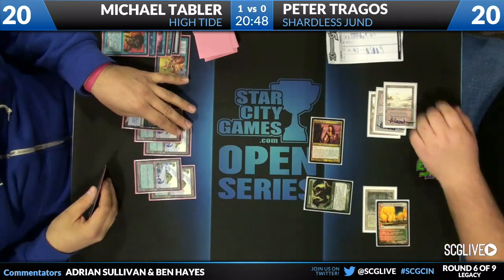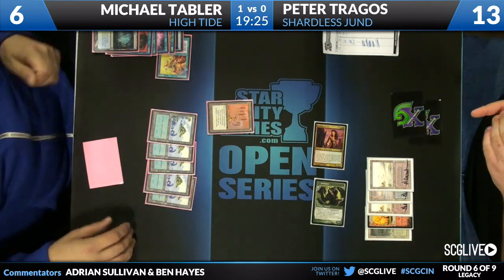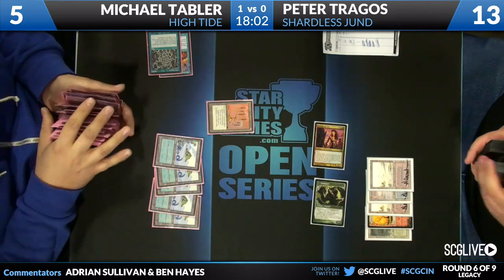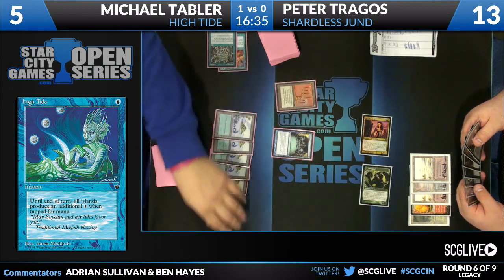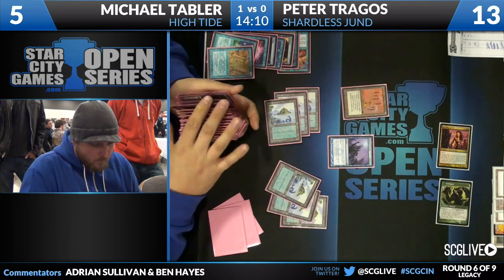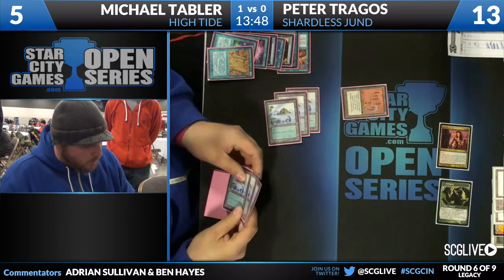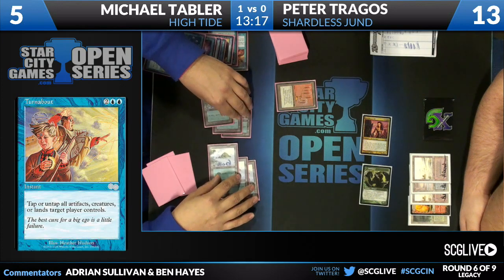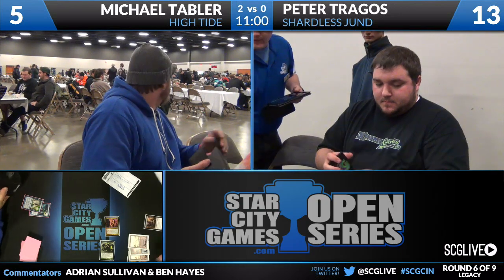SCGCIN: Round 6b - Michael Tabler vs Peter Tragos | Legacy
From SCG Cincinnati on February 16th, 2013